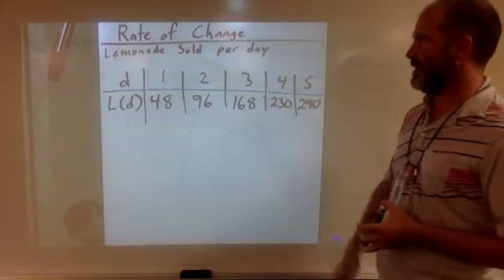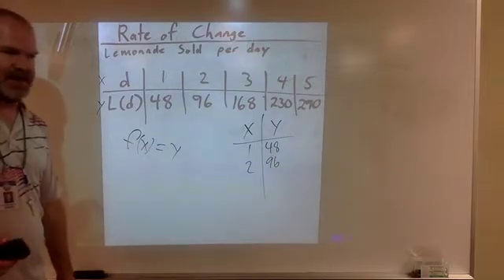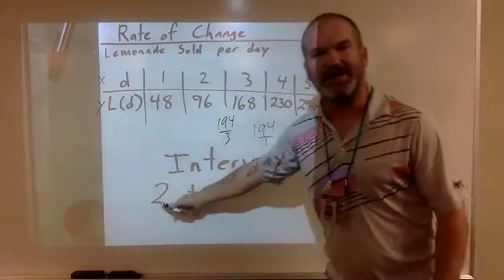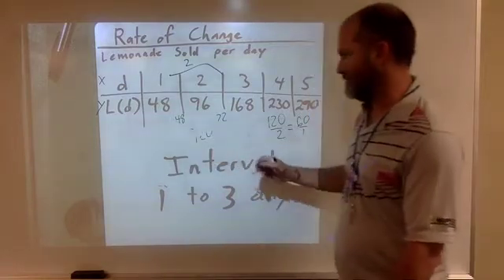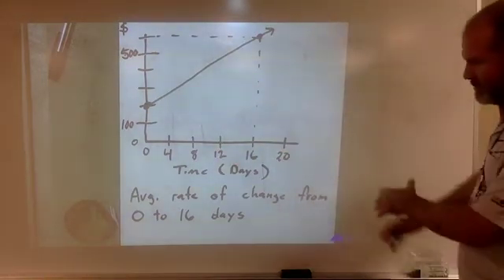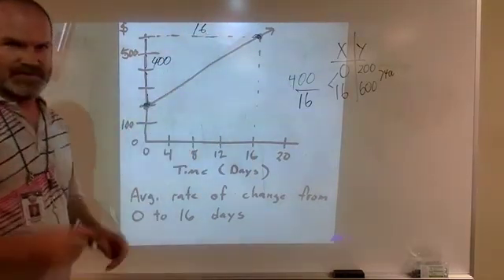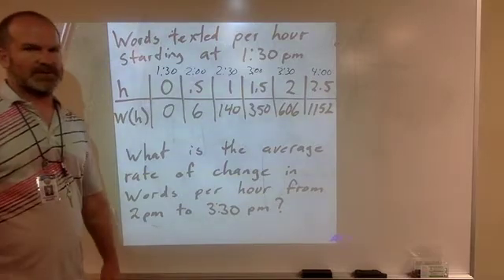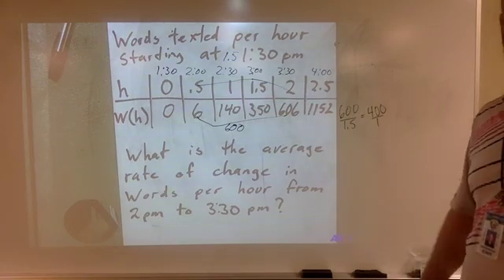rate of change review